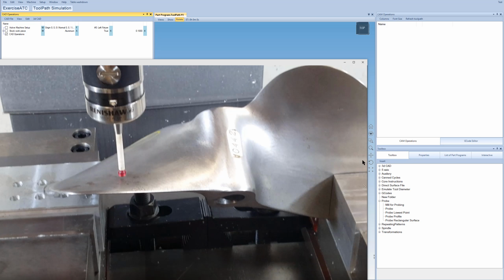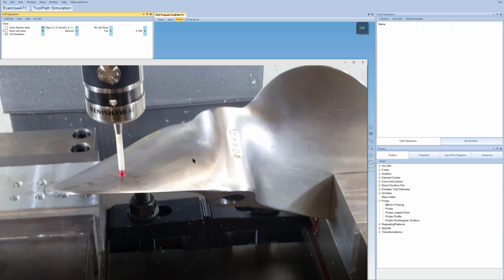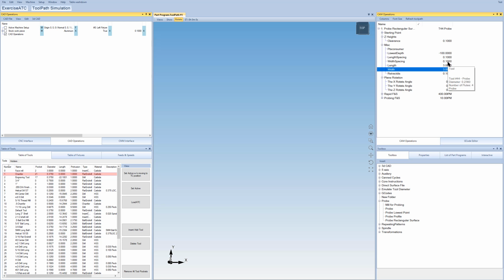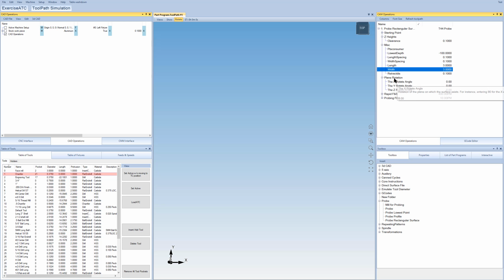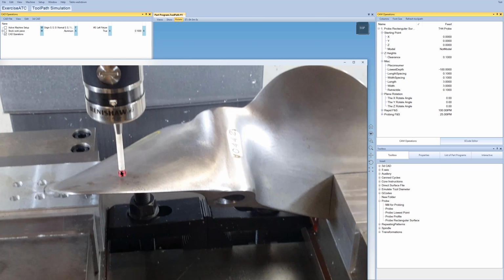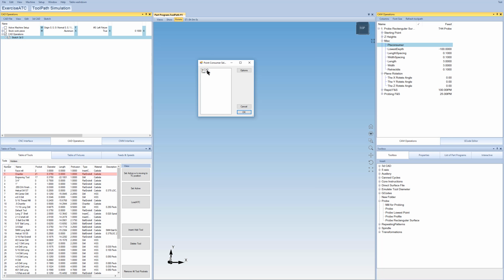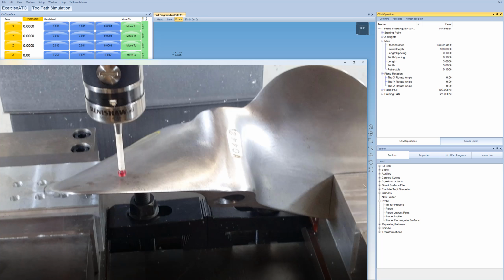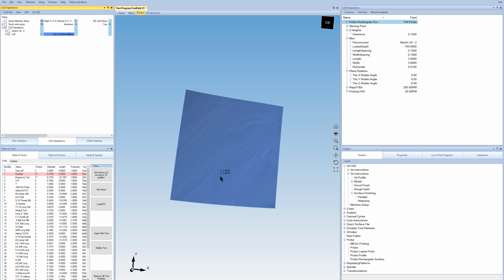4C by DM | How to use Probe Rectangular Surface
How to probe a 3D surface with a touch probe and 4C software. This is a video tutorial of picking up points on a propeller.